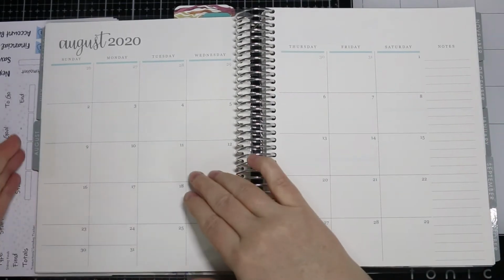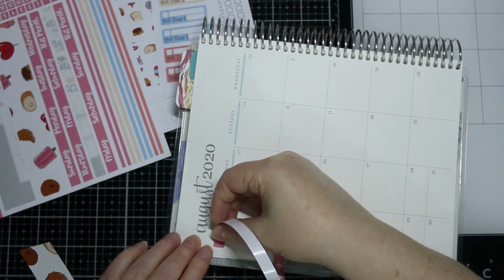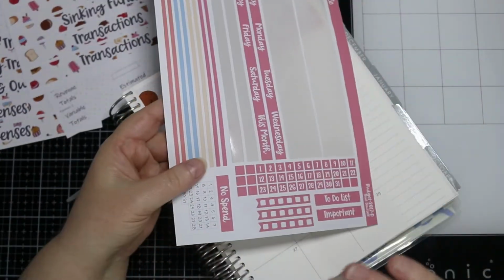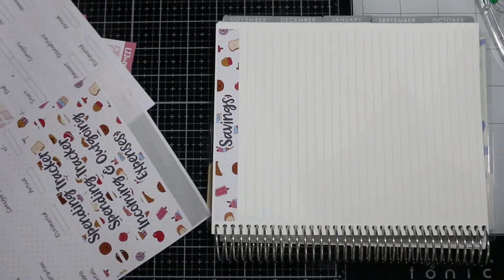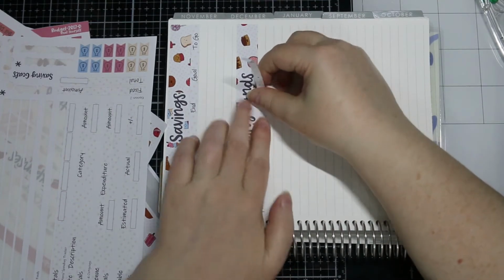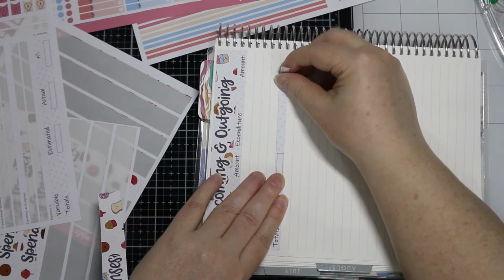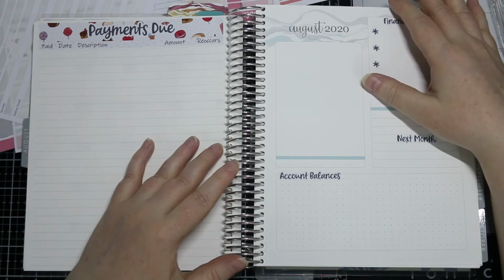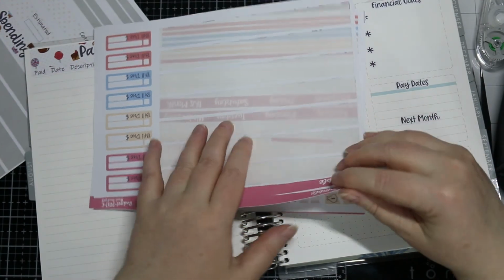Budget Set-up | August 2020 | New Printable Budget Kit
I'm really happy with the new printable budget kit layout. I have made 2 printable budget kits available in the store.